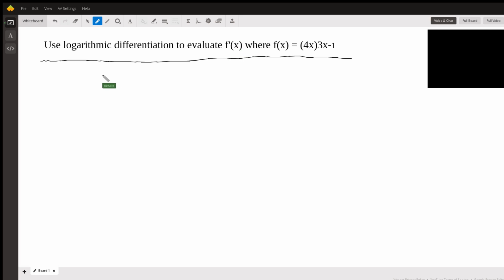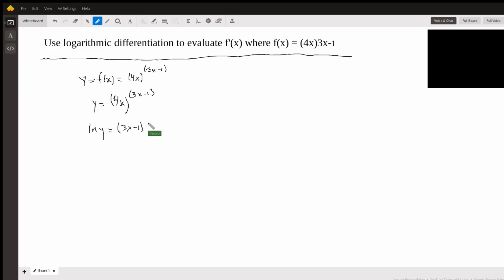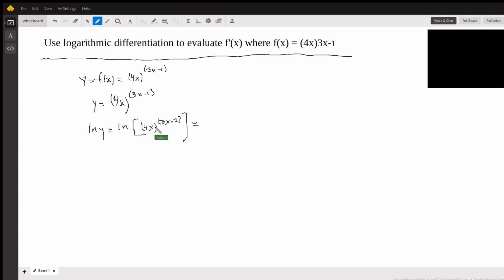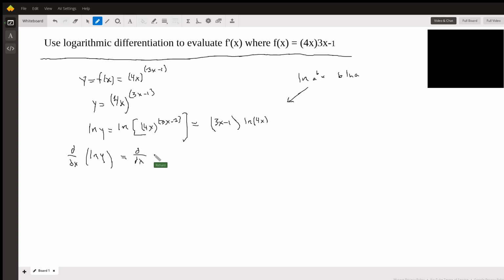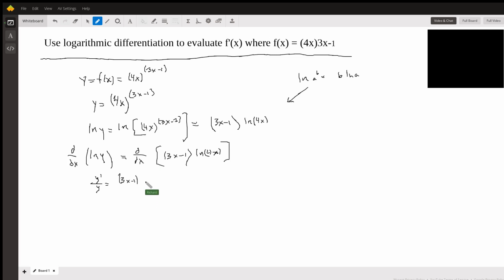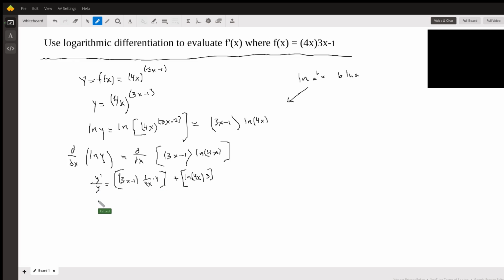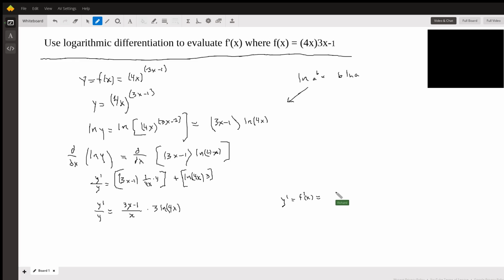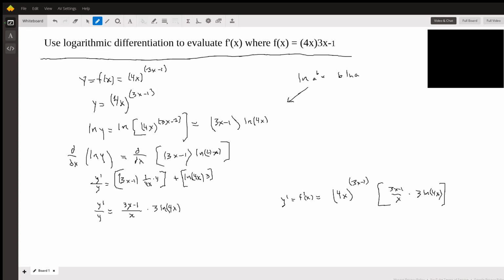Using logarithmic differentiation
Question: Use logarithmic differentiation to evaluate f'(x) where f(x) = (4x)^3x-1
Use logarithmic differentiation to evaluate f'(x) where f(x) = (4x)3x-1

Answered By:

Richard C.